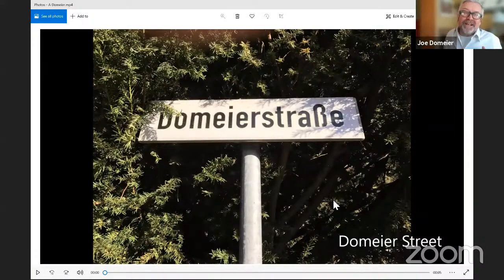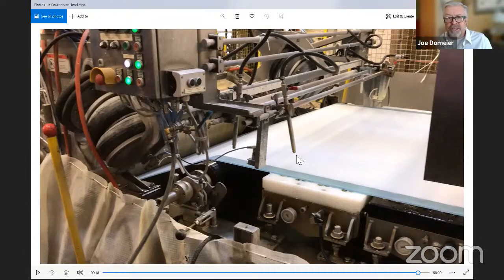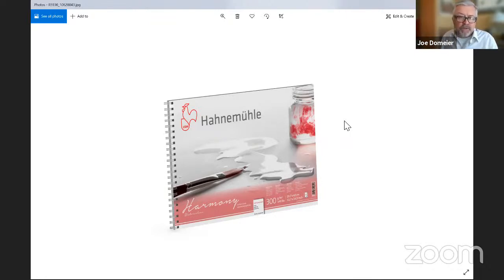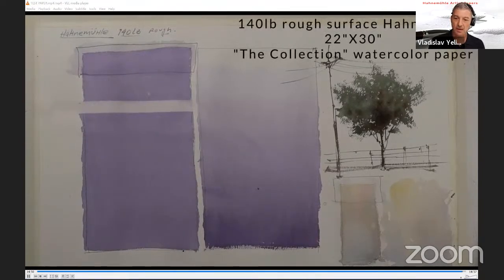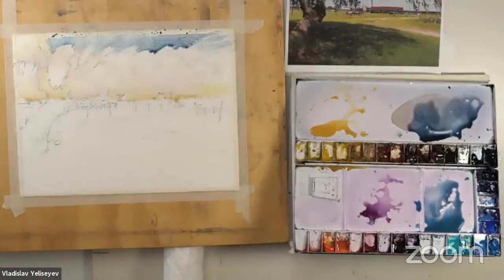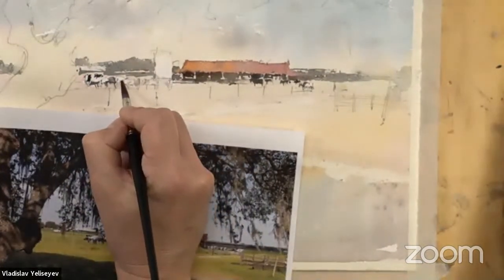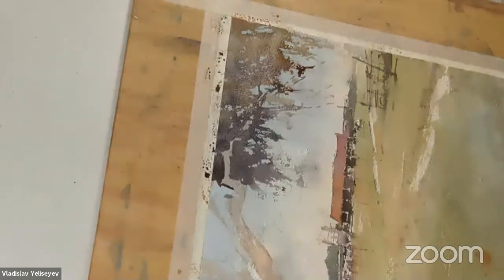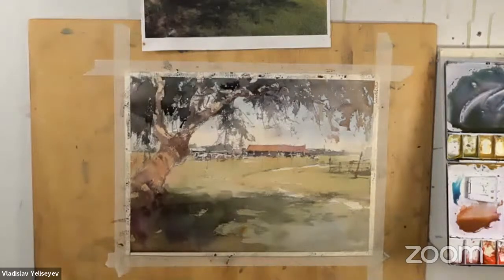MY ART MATERIALS - part I "Hahnemuhle Watercolor Paper"